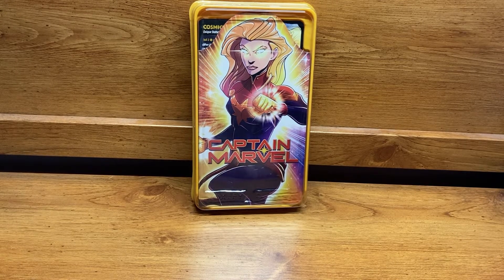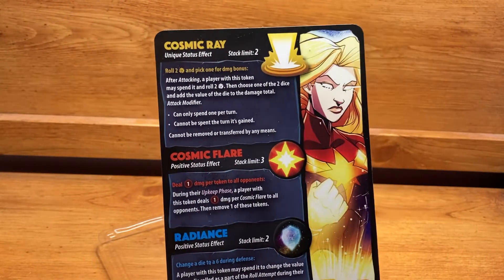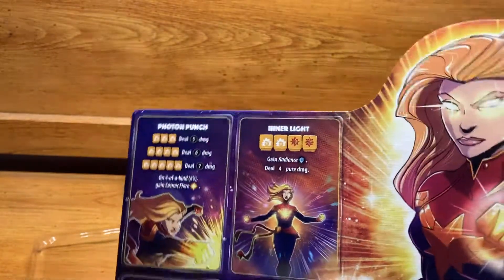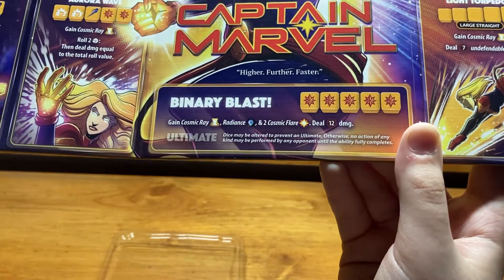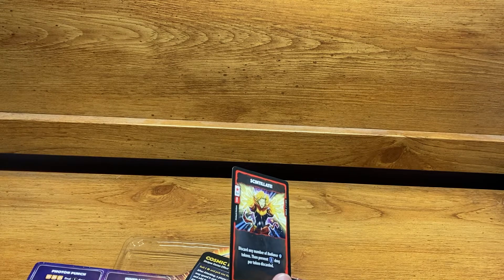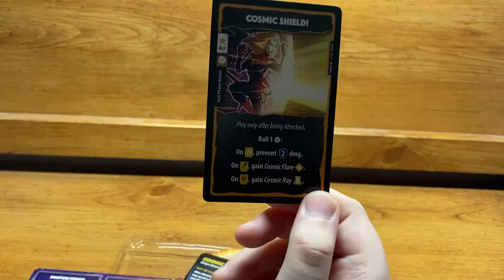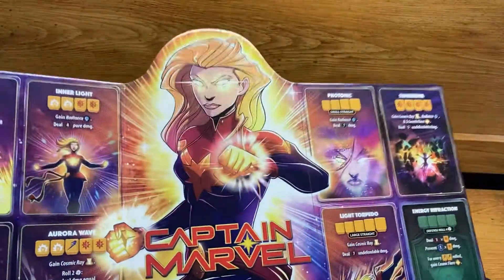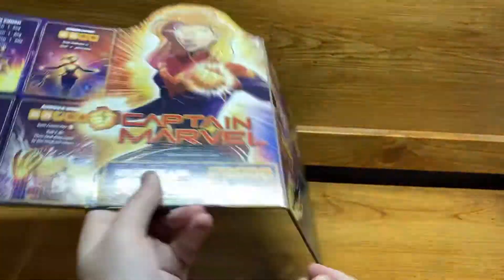Marvel Dice Throne Captain Marvel in-depth review and showcase (it was a let down).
Today we take a look at the Captain Marvel hero from the brand new Marvel Duce Throne expansion.